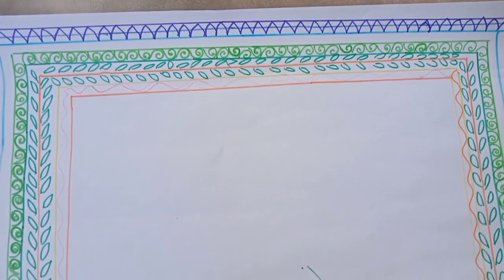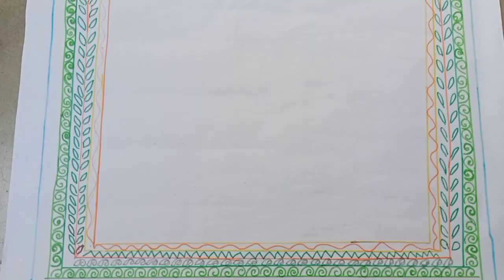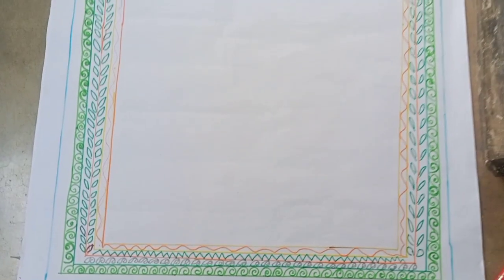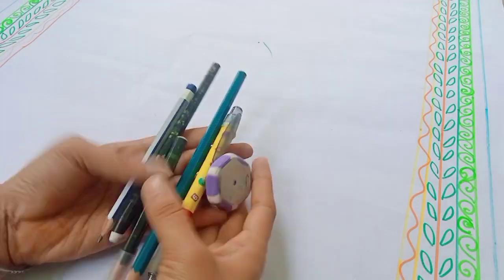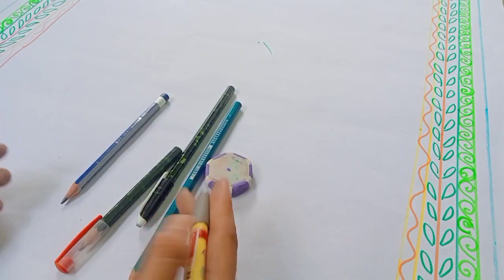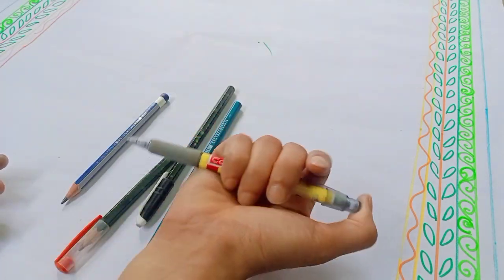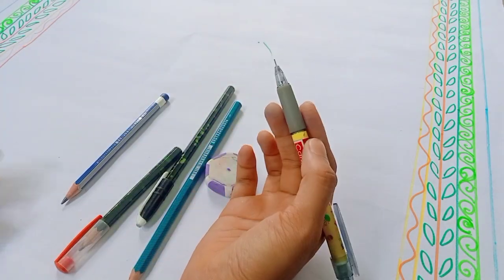I Am Come Back With New Video 🔥🔥//Drawing Video//ঈশ্বরচন্দ্র বিদ্যাসাগর Big Drawing//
I Am Come Back With New Video 🔥🔥//Drawing Video//